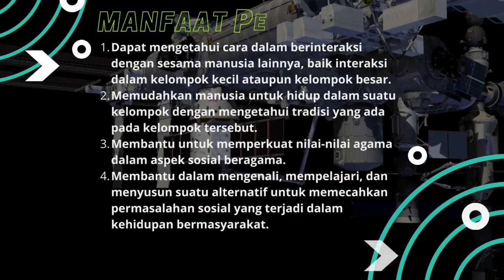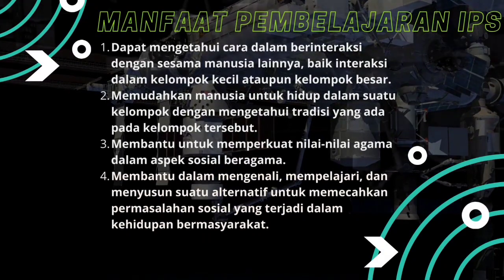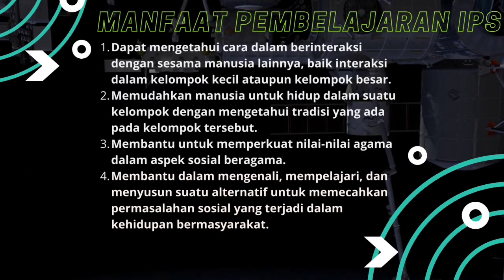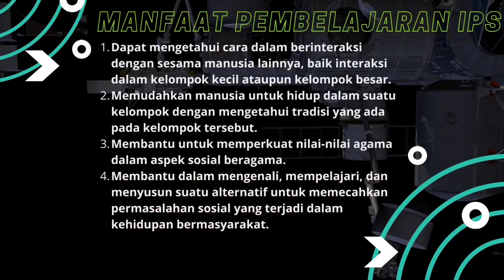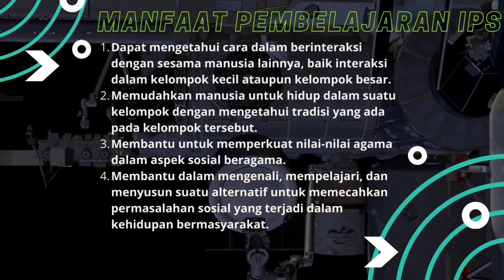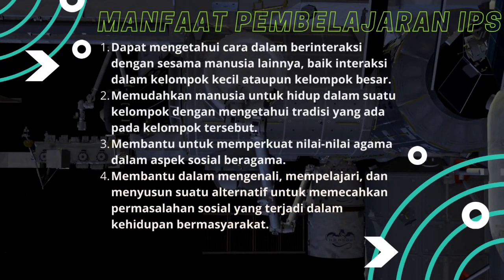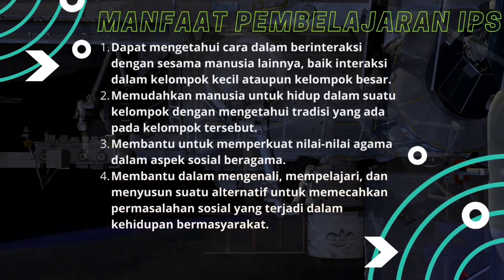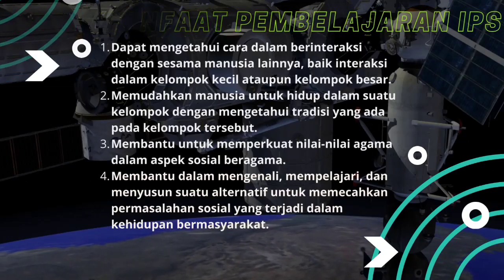ANAK IPS HARUS KHATAM INI !! Pentingnya Pembelajaran IPS dalam Lingkungan Sosial